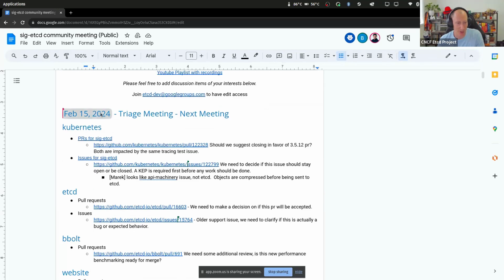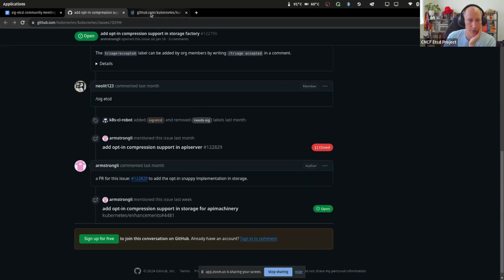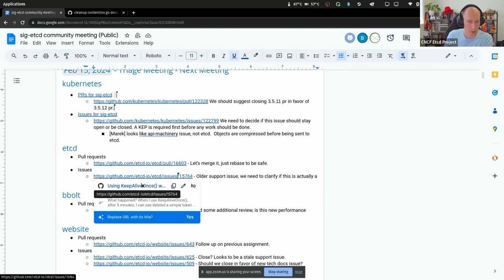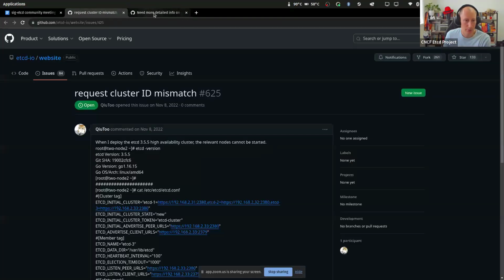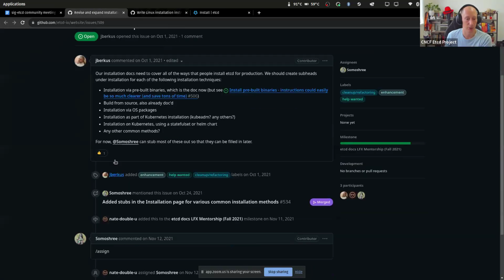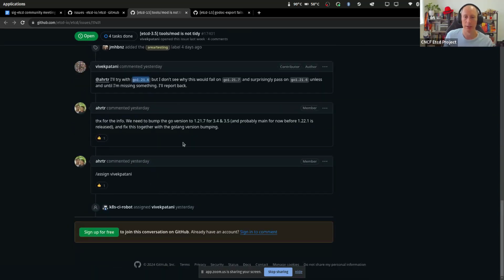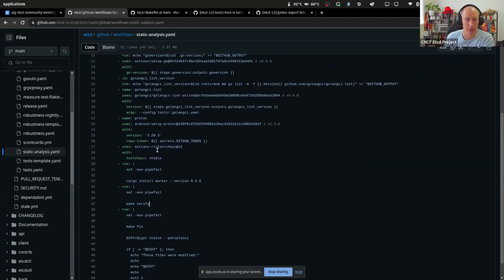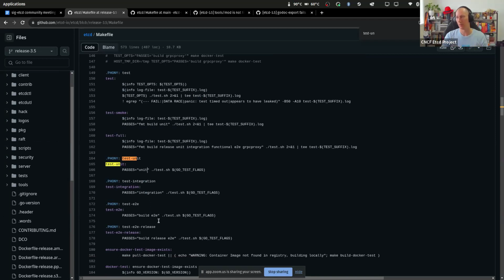etcd triage meeting February 15th 2024